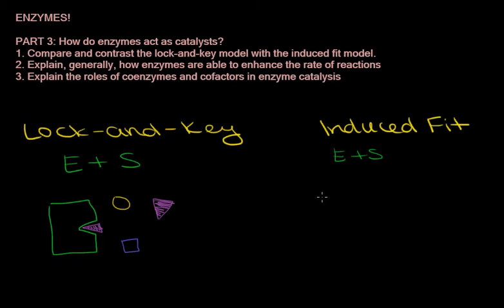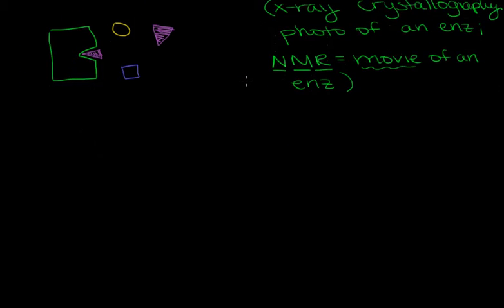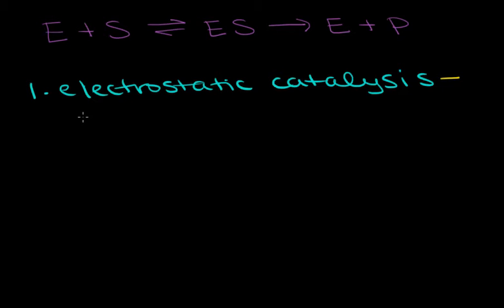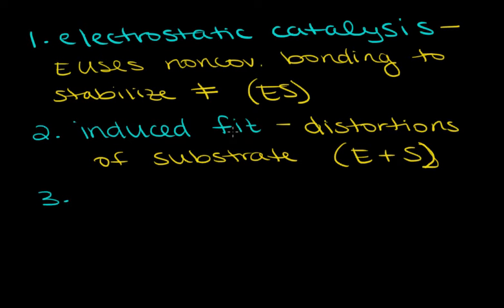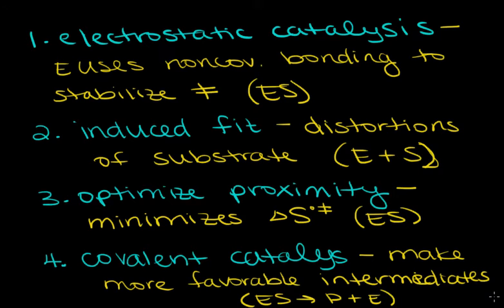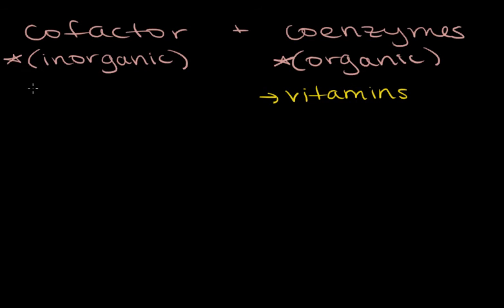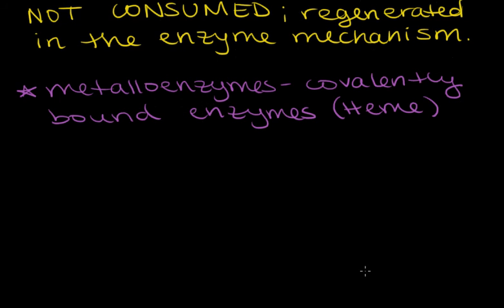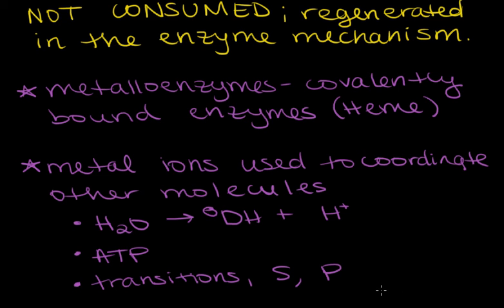Biochem FA2016 Ch 8 enzymes part 3 how enzymes act as catalysts